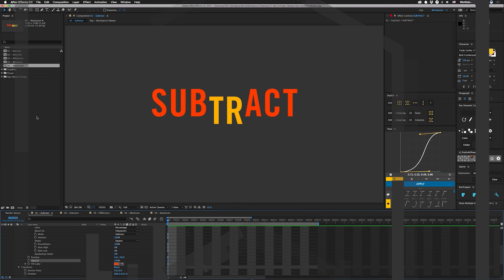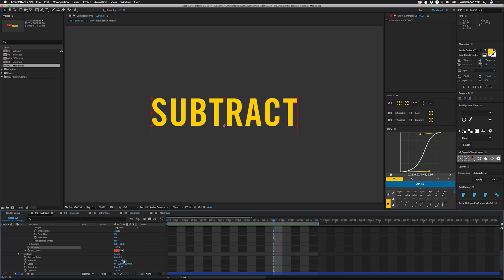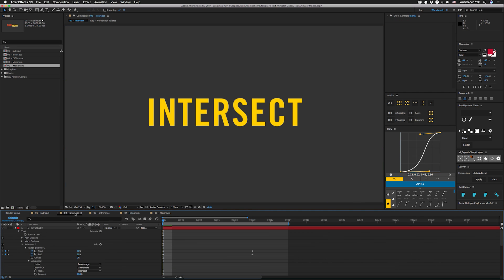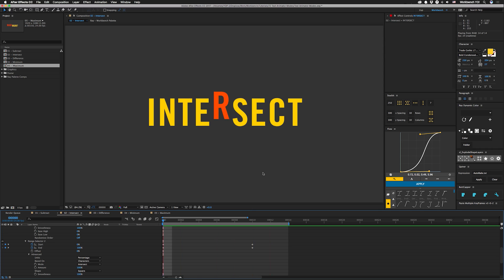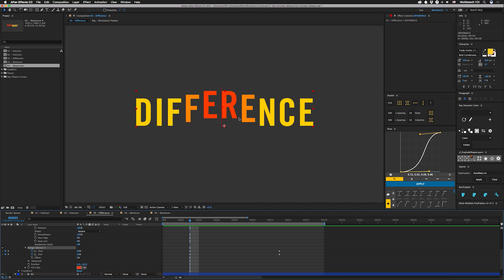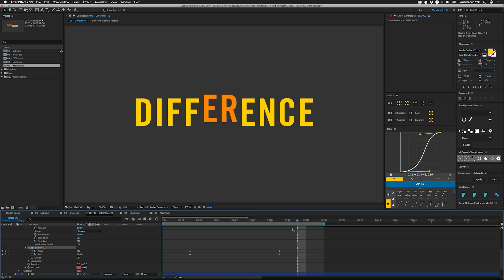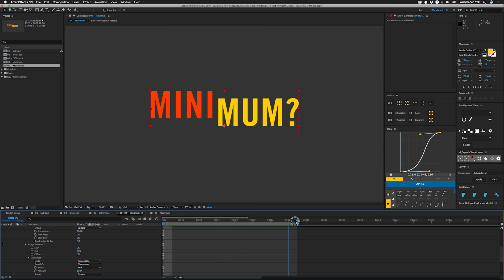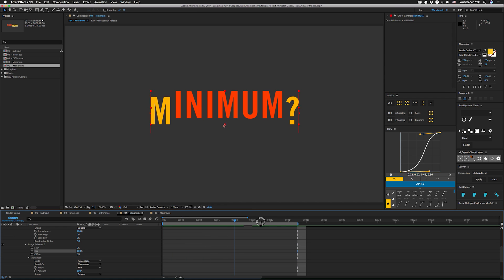Tutorial 72: Text Animator Modes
How to use text animator modes inside of After Effects

Every time I mess around with text animators, I find something else useful. This week, I played a bit with the modes to get an idea of how they can combine—to see what's possible. I didn't have a much time to explore as I would have liked, so pardon the decidedly uncool examples in this one, but my hope is that—as always—you'll take it and run with it. Just make sure you hit me up @workbench_tv if you make anything cool (or if you have any clue as to what can be done with the Min or Max modes)!